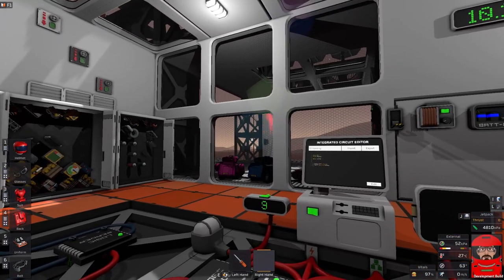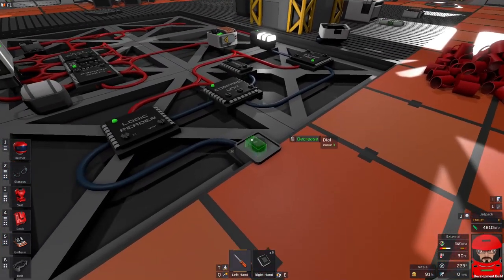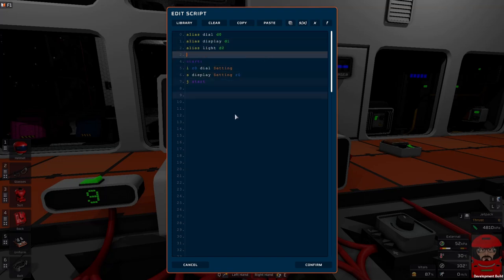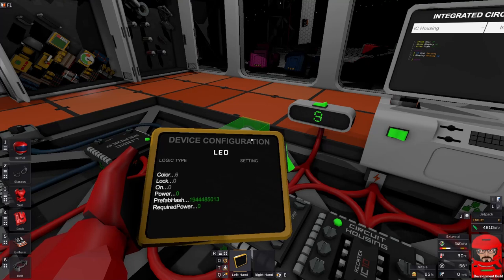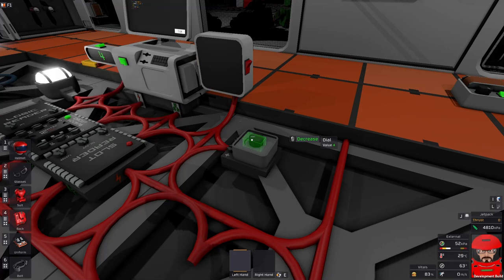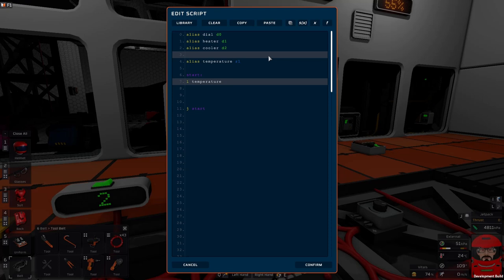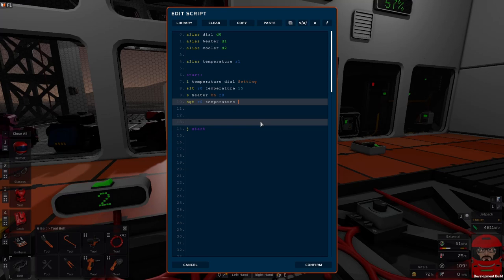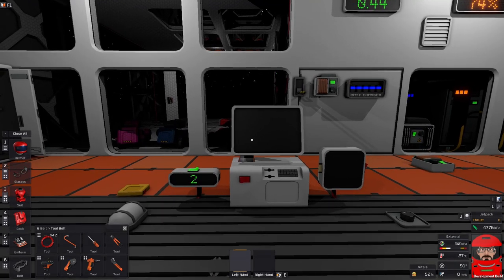Stationeers Basic IC programming 2 Condition testing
Today we are back for part 2 of our basic IC programming looking at the functions of the logic processor.  So put on your best programming undies and lets learn some coding.